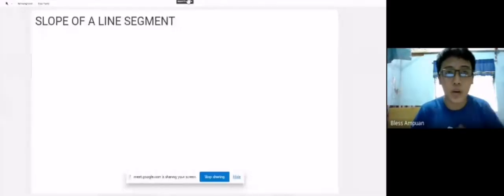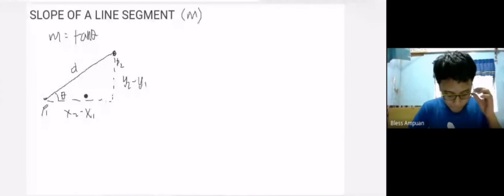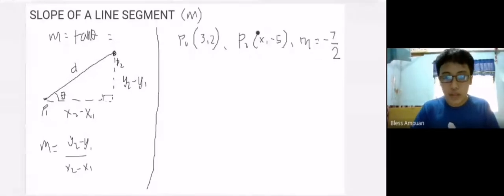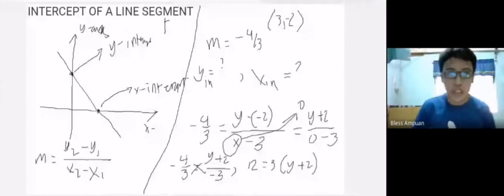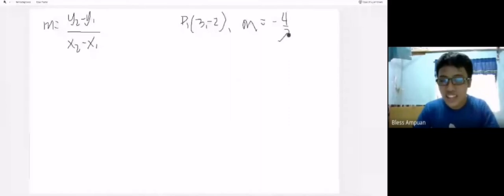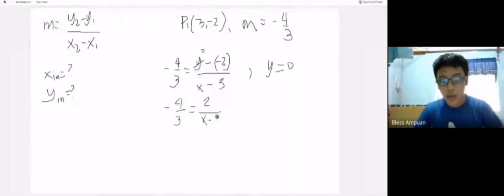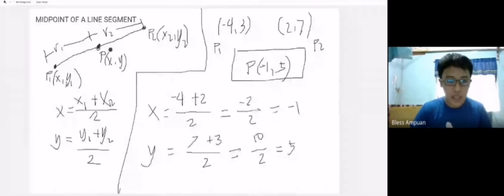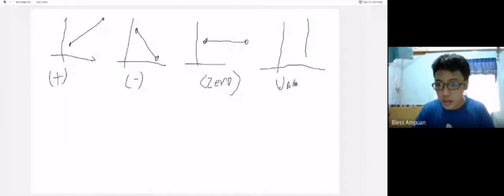Slope of a Line Segment | X & Y Intercepts | Midpoint